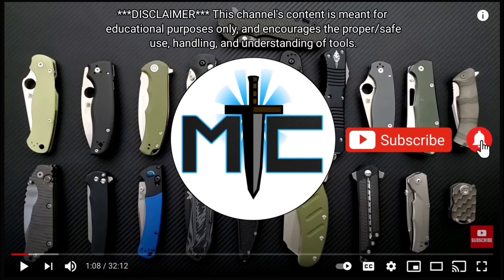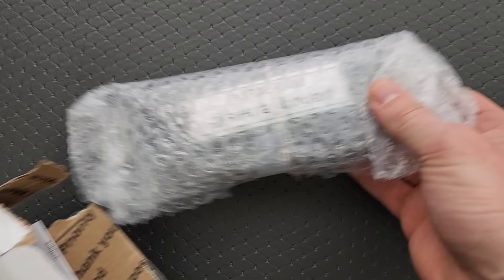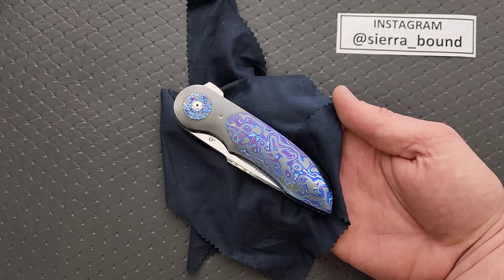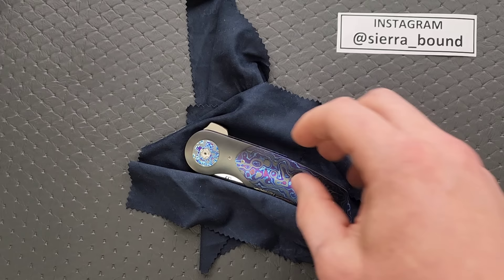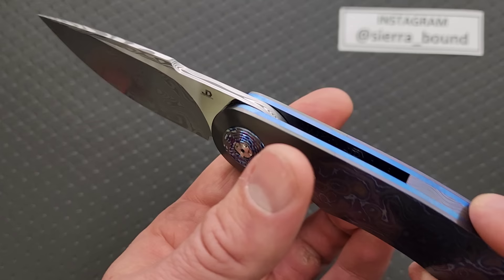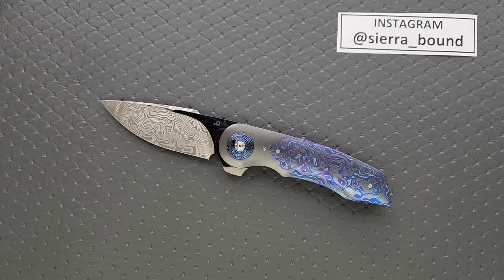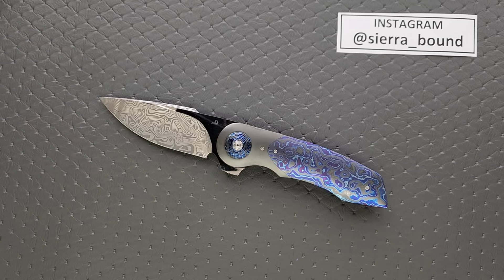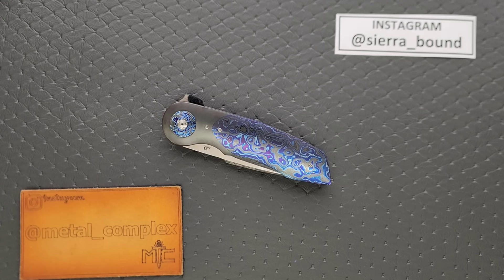I DEFINITELY Needed Gloves For This One! 😵‍💫 - ULTRA Custom Knife Unboxing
Unboxing a BEAUTIFUL JDVD custom!